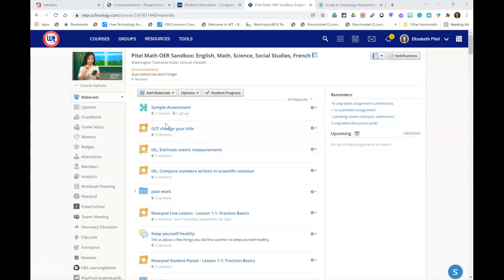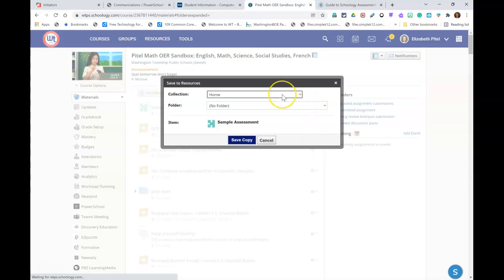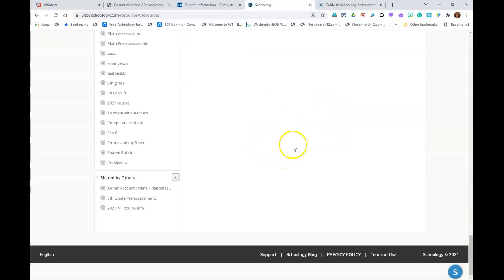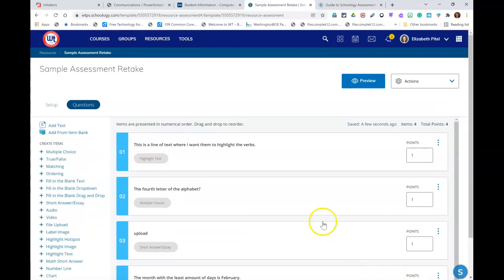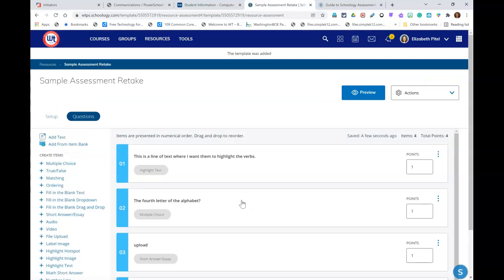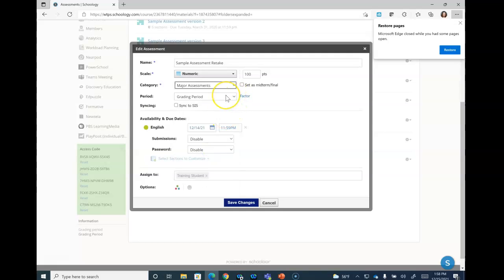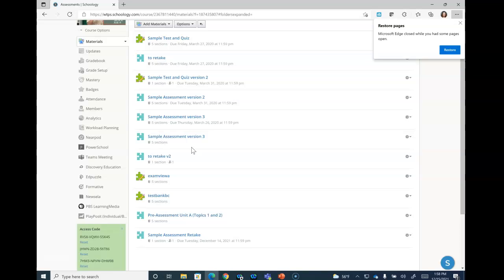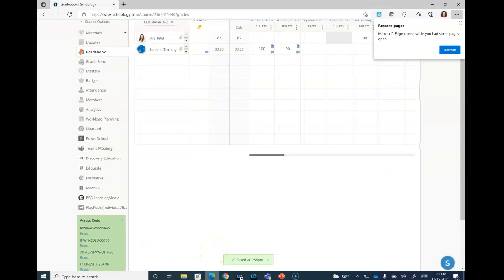Schoology retakes and redos 2021